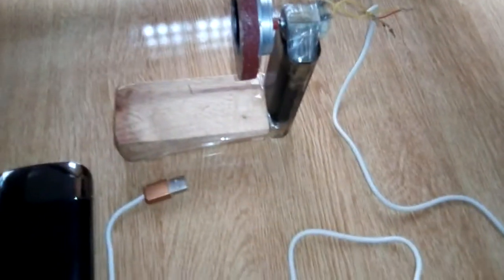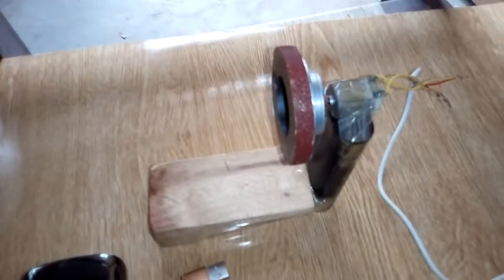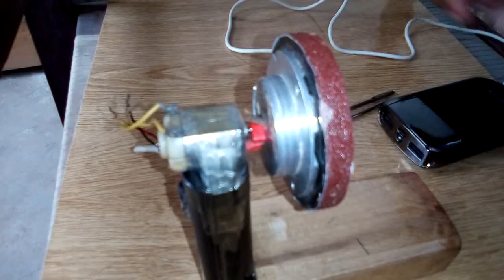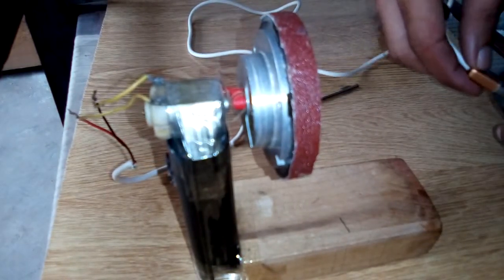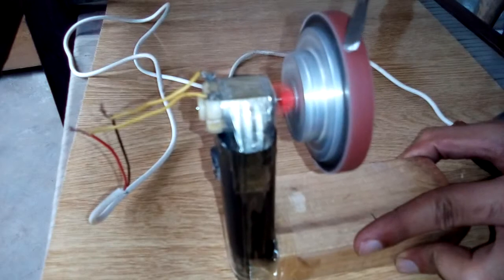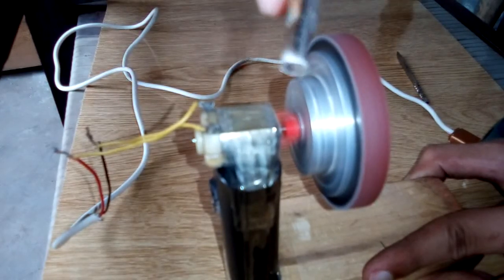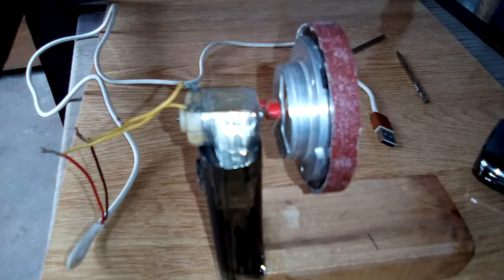My Selfmade Sharpening Tool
UltimateAxe Production of Nasir Ahmad

   Username
Ultimateaxe99